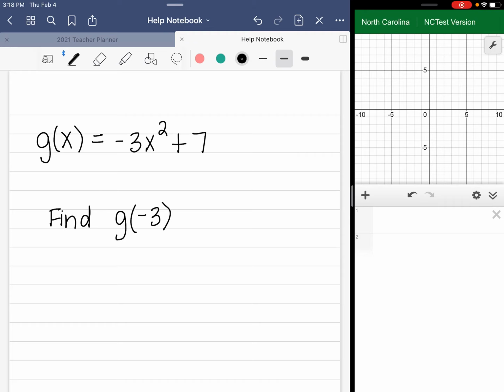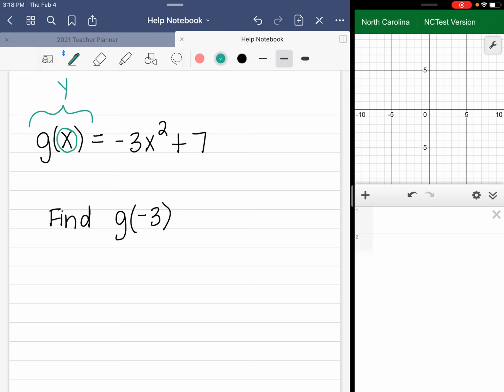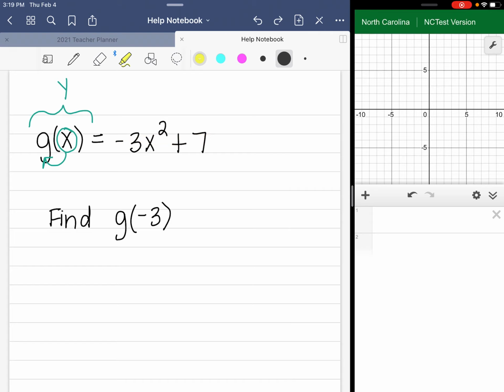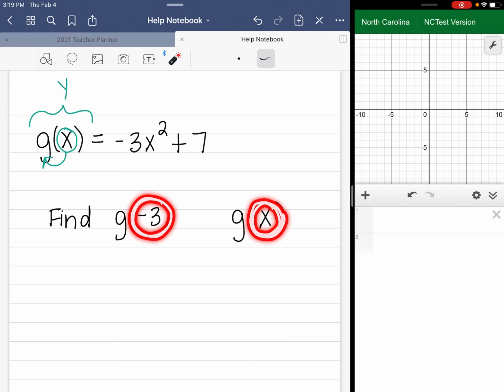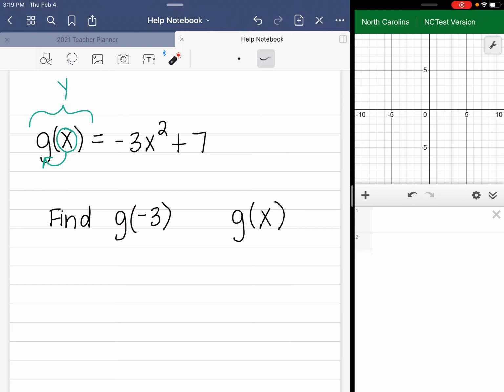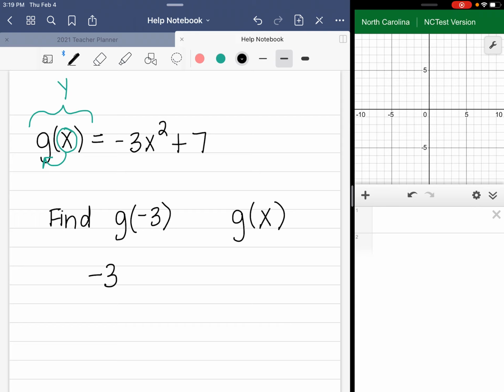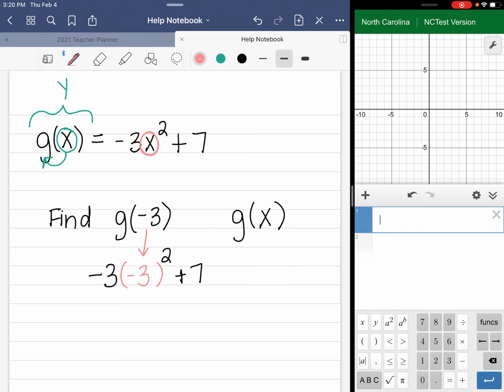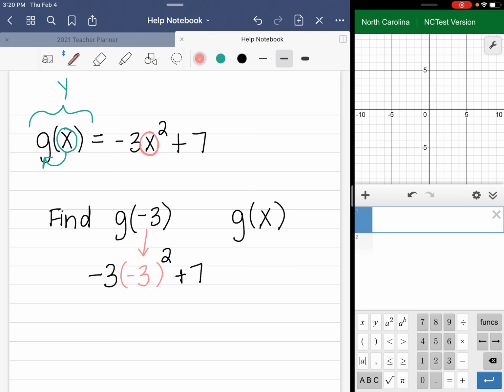Function Notation Introduction